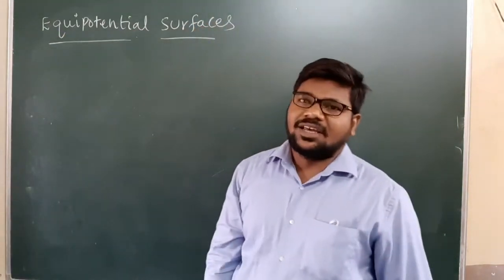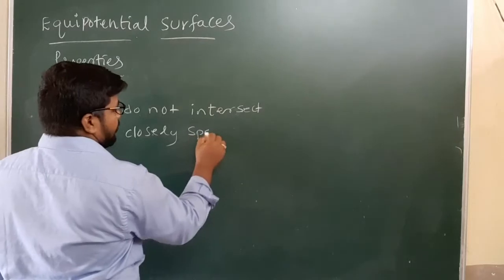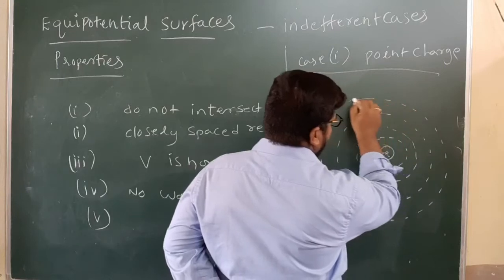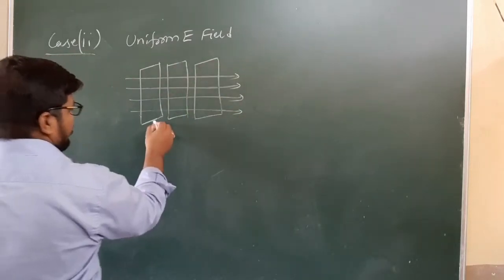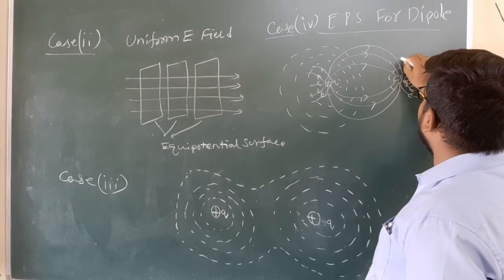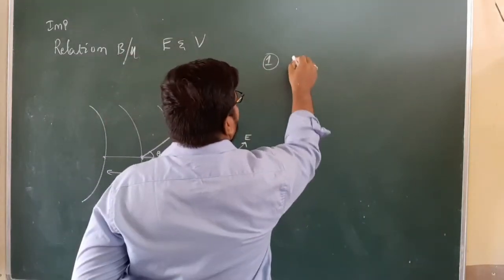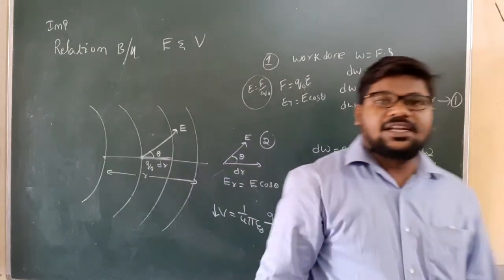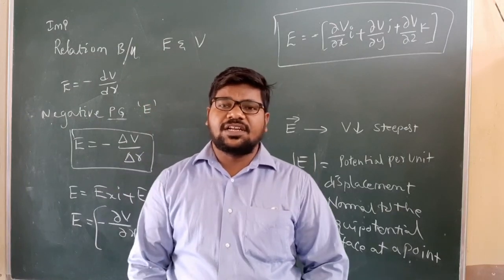XII PHY CH-2 PART-4